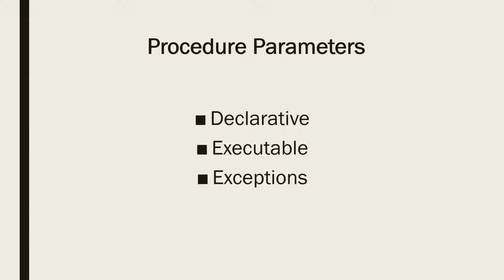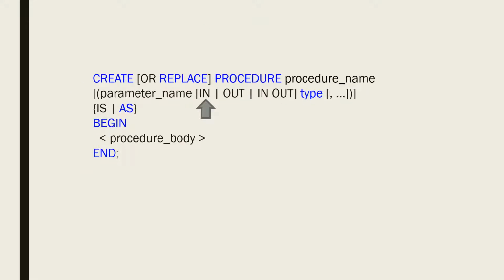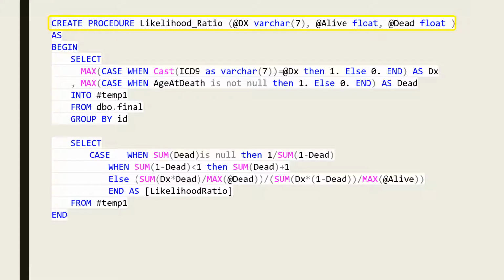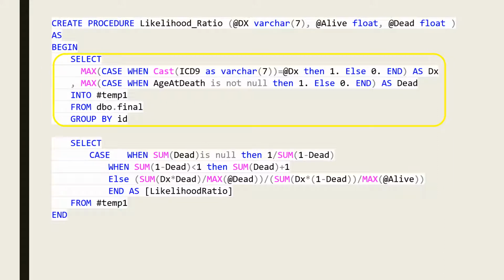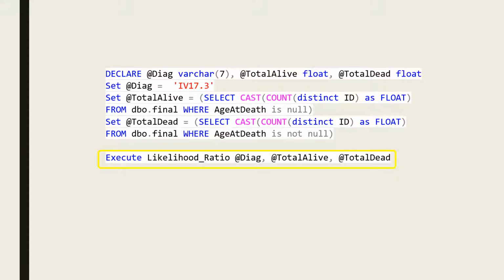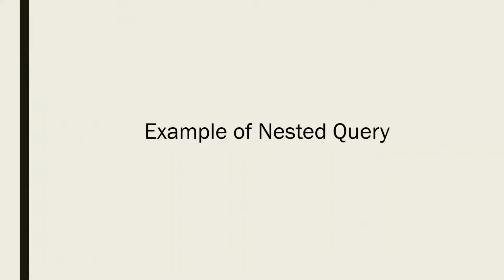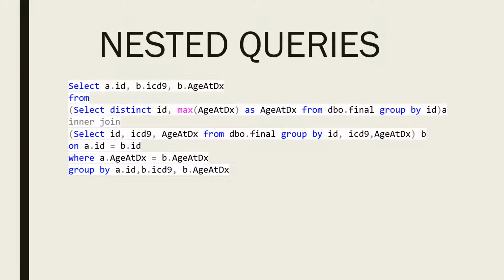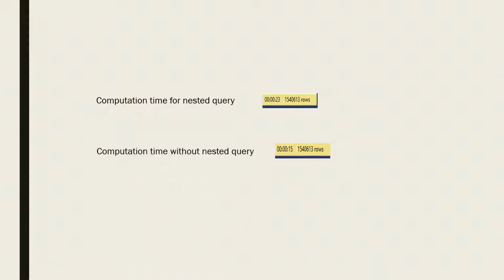SQL Procedure and Nested Query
This presentation was prepared as part of the HAP 709 course taught by Farrokh Alemi, PhD at George Mason University Department of Health Administration and Policy. Samina Khalid is a student in Health Informatics field graduating in 2020.